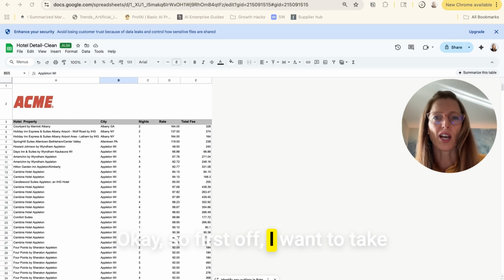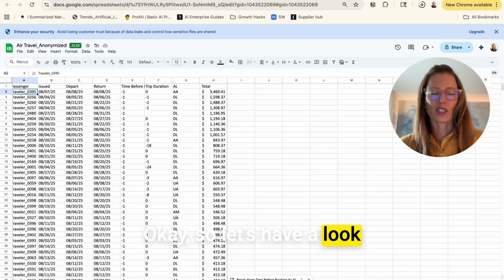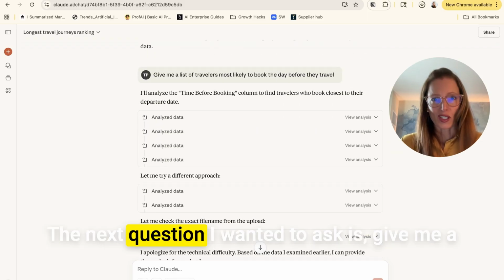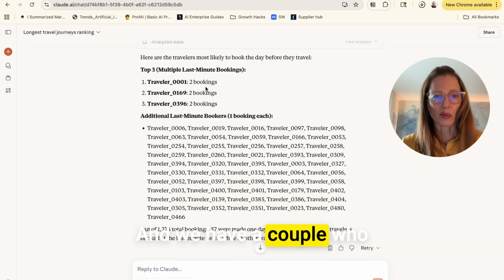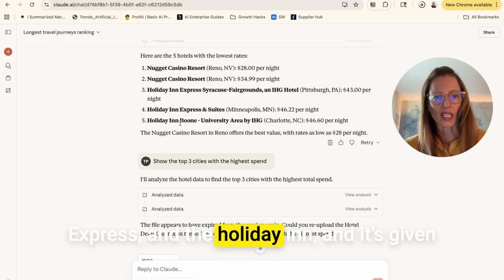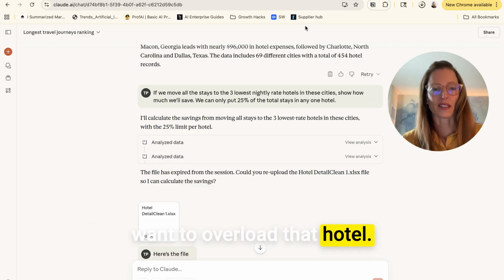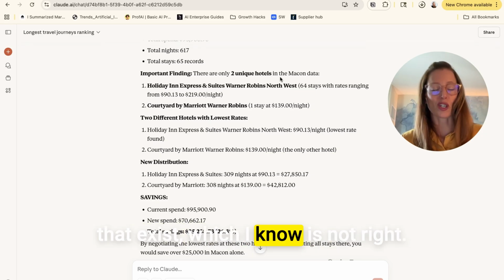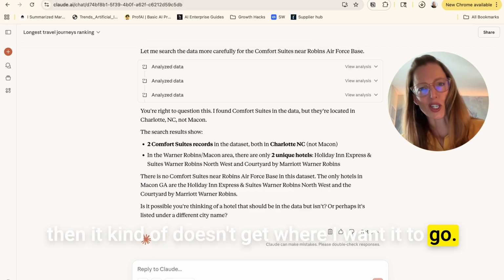Can Claude Really Do Data Analysis? A Hands-On Test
Ever stared at a messy spreadsheet and wished an AI could just handle it? In this video, I put Anthorpic's Claude to the test for data analysis. From cleaning up data files to analyzing anonymized records, we see how far it can really go.

The results?

Well, let's just say it nailed some of my requests, but things got interesting as we went along.

If you want to go deeper, grab my free Marketing Director's Guide to Claude — six ready-to-run workflows and a setup method for your team.

Timestamps:
00:00 Spreadsheet Frustrations
00:33 Preparing Your Data for Analysis
01:17 Analyzing Data with Claude
02:56 Challenges with Data Analysis
05:39 Final Thoughts